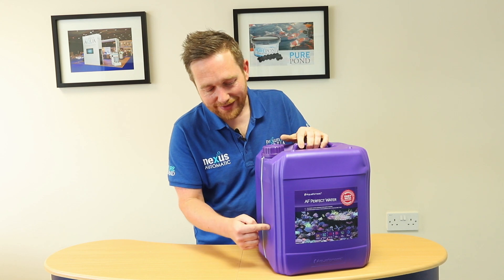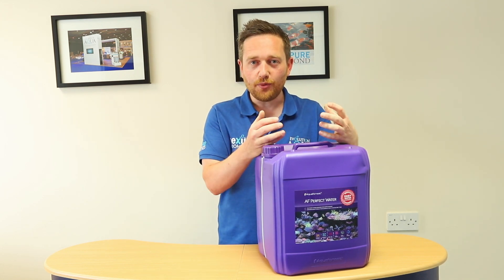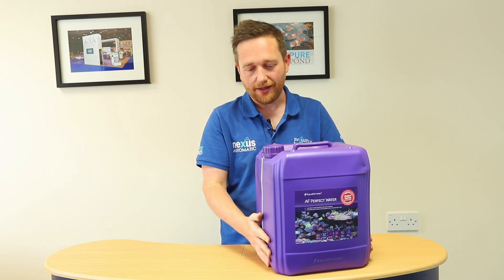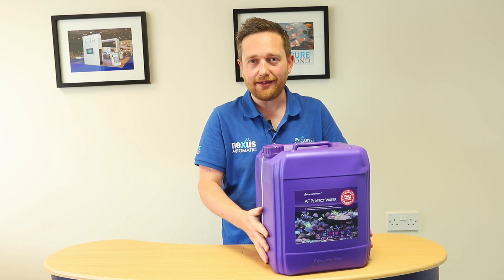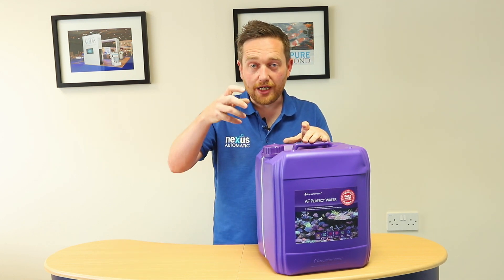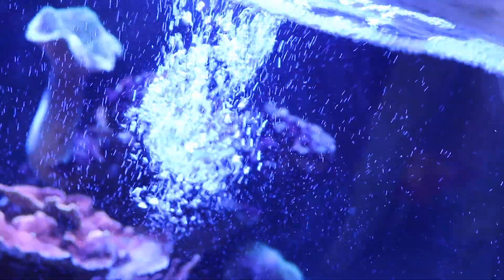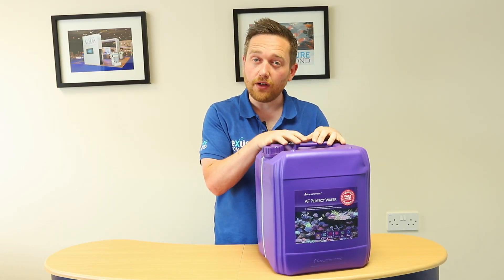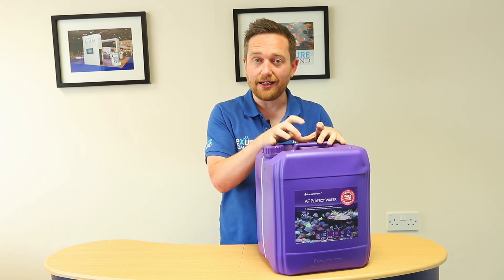How to use AF Perfect Water (ready mixed reef aquarium saltwater)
How to use AF Perfect Water from Aqua Forest. This ready mixed reef aquarium saltwater is tested by Aqua Forest using their ICP water test machine, ensuring perfect levels of all essential elements and correct salinity.

Available now - 20 litres for £19.99 from your Evolution Aqua dealer.